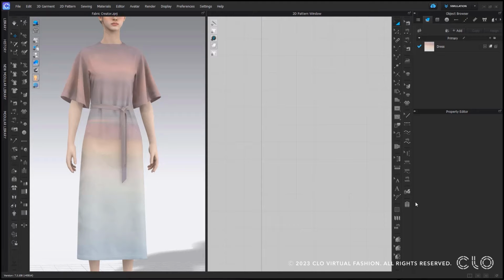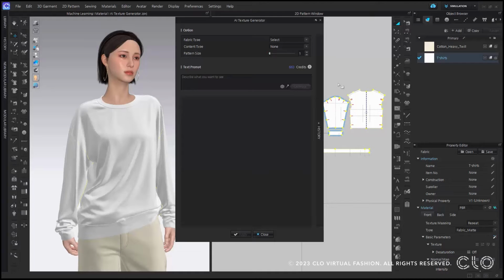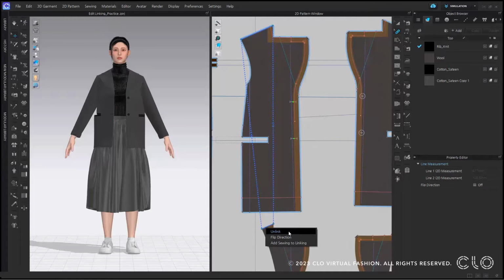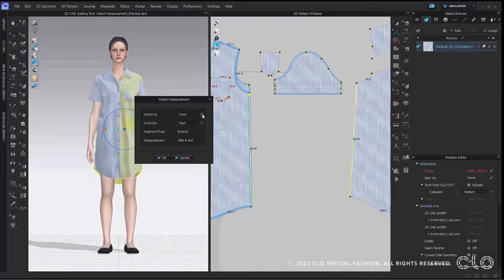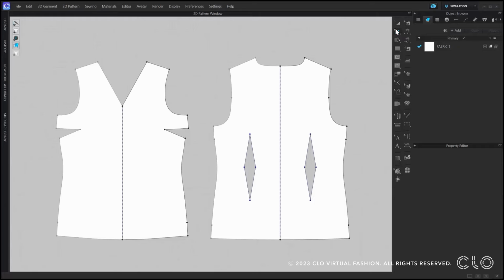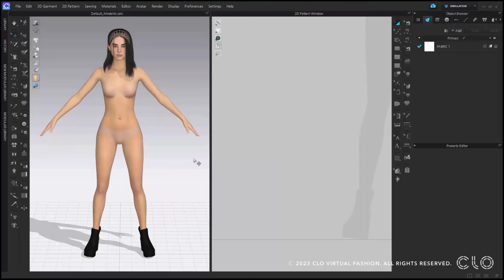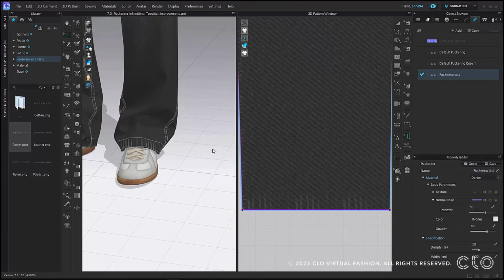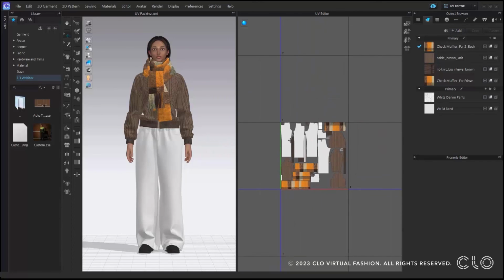7 3 New Features Webinar ENG AUNZ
Learn about all the fantastic new features for CLO 7.3 with our CLO designer in Australia!